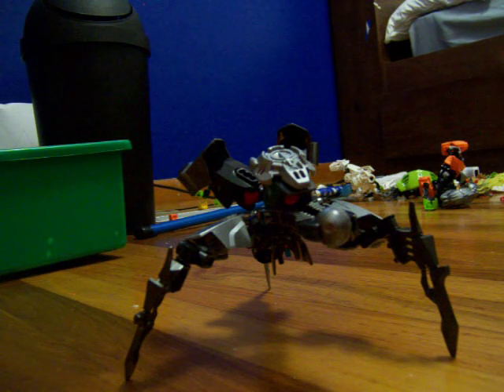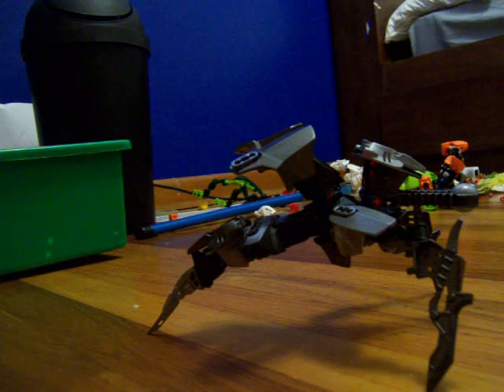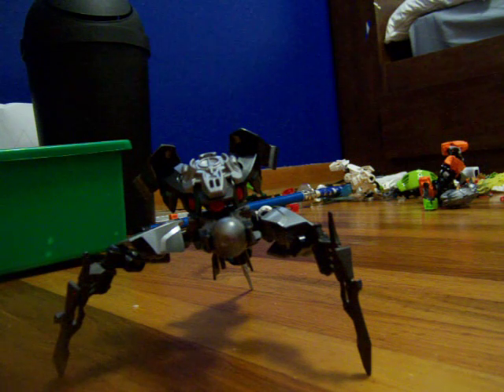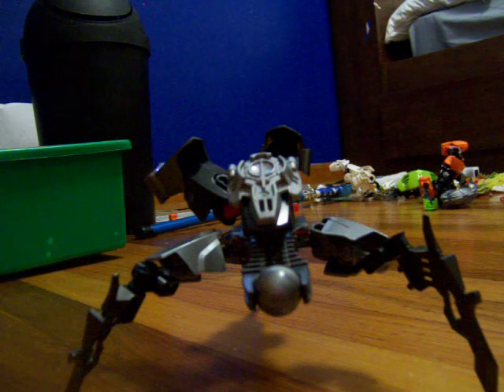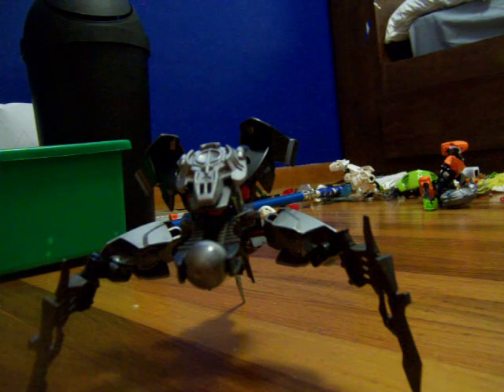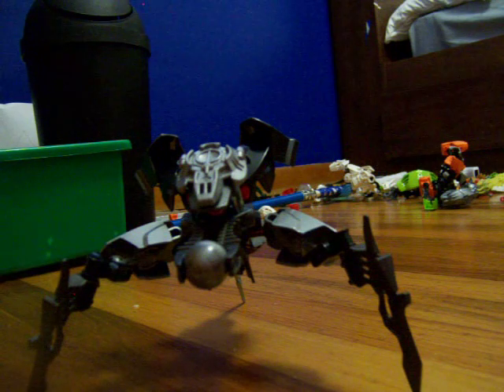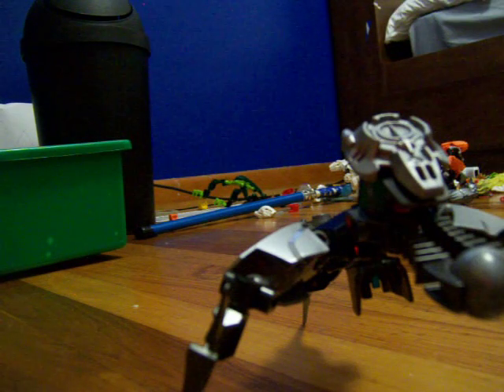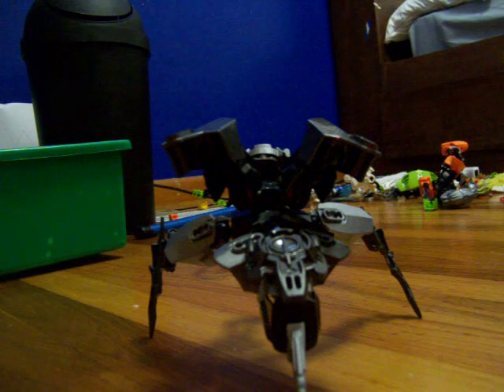hero factory aracnixx thing